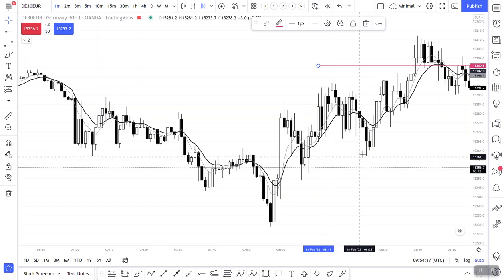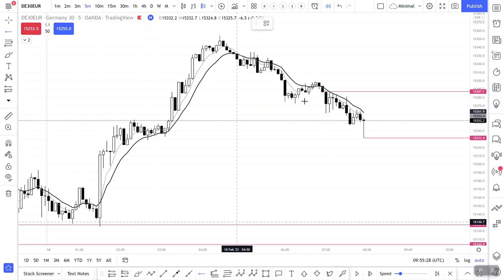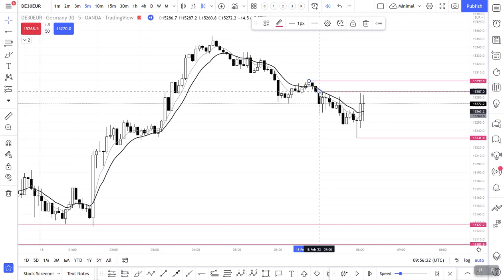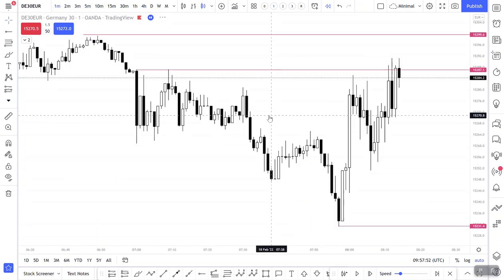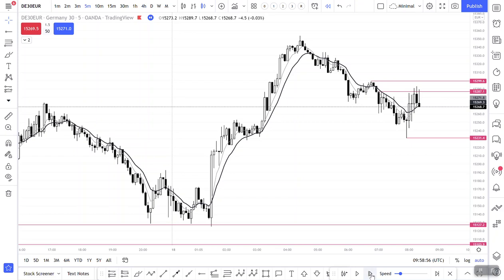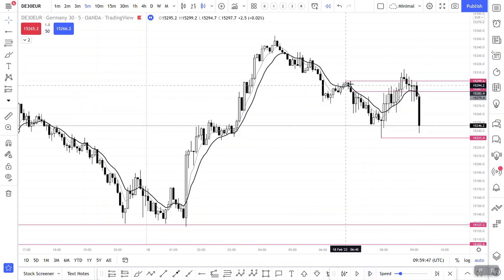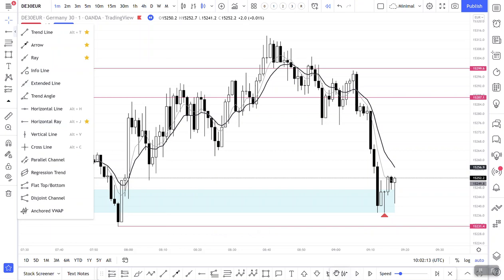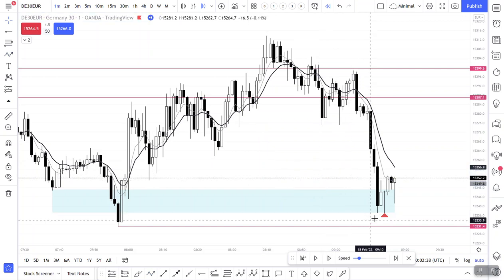How to filter signals to increase your forex trading profits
1. AIMS Quick-Start & Orientation — the whole method in one sitting
2. The Master Trading Plan & Routine — what you do before the market opens
3. Mindset & Emotional Mastery — why you break your own rules, and how to stop
4. The Disciplined Trader Framework — turning the plan into a habit
5. Setup 1 Trend Following Strategy — the core setup, start to finish
6. Stock & Equities Trading Playbook
7. The Banana Strategy Masterclass
8. Elliott Waves & Structural Momentum — waves without the guesswork
9. DAX40 Index Day Trading Playbook
10. The LOBOT Breakout Algorithm
11. The Waltz-Seed Entry Method

━━ LINKS ━━
Documentation: docs.itradeaims.net